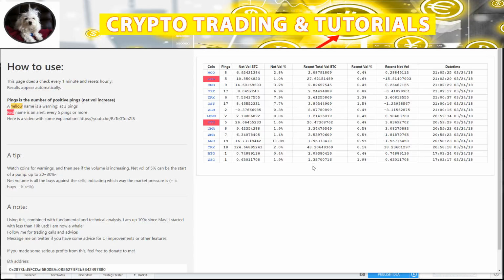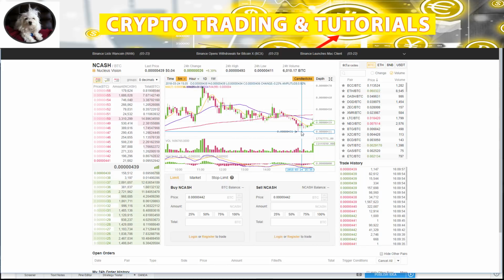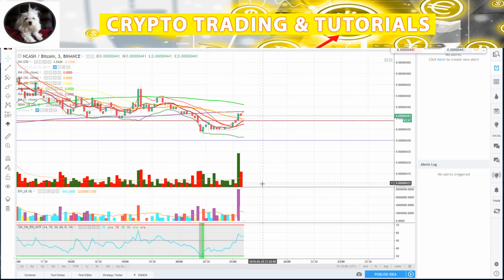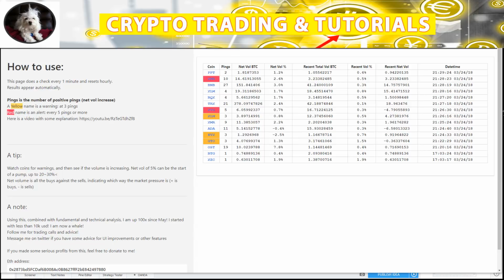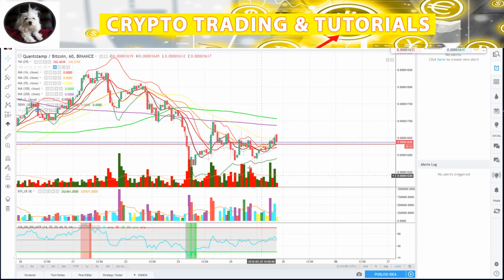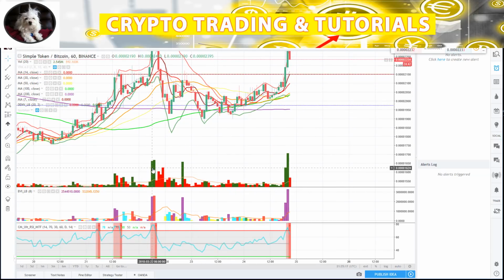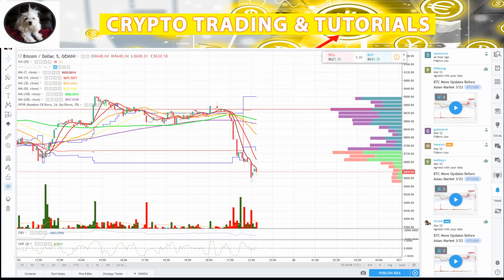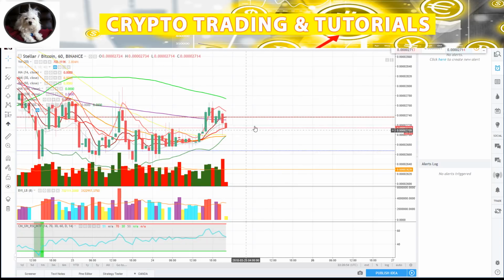Binance Volume Monitor Update - Biggest Mistakes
In this video I share the top mistakes I see people make when trading with the Binance Volume Indicator. This has become a popular tool to scalp trade binance based on volume spikes but there are also a few mistakes that are easy to make-- especially for new traders.